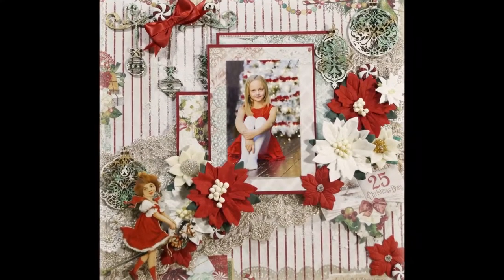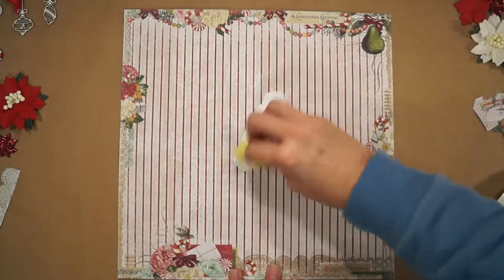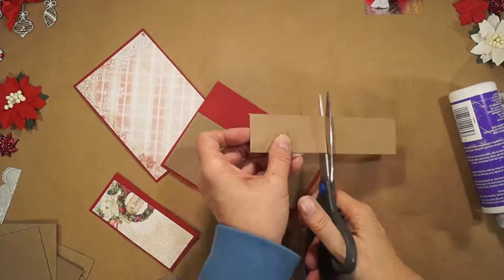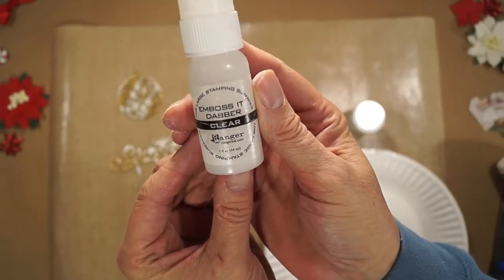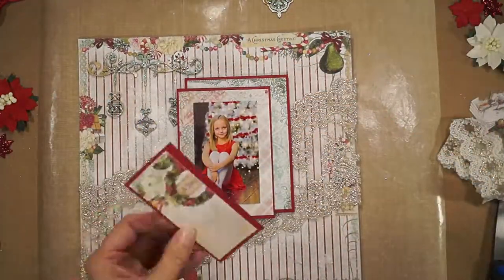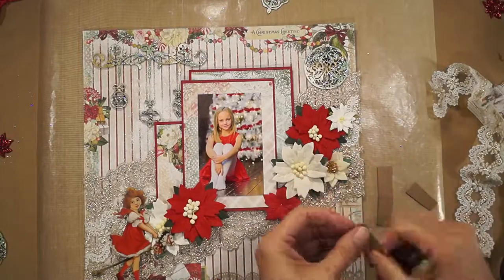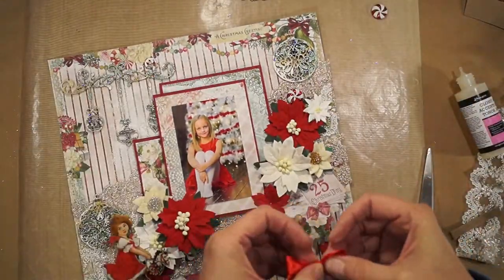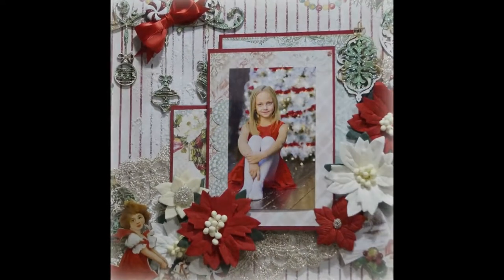Reneabouquets Design Team Project By Terry Nelson Vintage Christmas Scrapbook page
Reneabouquets Christmas Holly LO Design Team project.

Blue Fern Studios Vintage Christmas 2 paper colection
Printed Beautiful Board Large Christmas Holly Chipboard Die Cut
Beautiful Board Vintage Christmas Ornaments
Beautiful Board Decorative Scroll Christmas Flourish
Ranger Emboss it dauber
Reneabouquets Trim- Wide Gold Embroidered Lace
Reneabouquets Trim-Elegance Ivory & Gold Lace
Christmas Red Mulberry Paper Poinsettias, Roses & Holly Leaves Flower Set
Winter White Mulberry Poinsettias, Curly Roses & Holly Leaves Flower Set
No Hole Gold Glass Microbeads